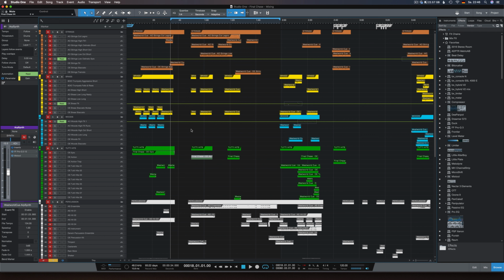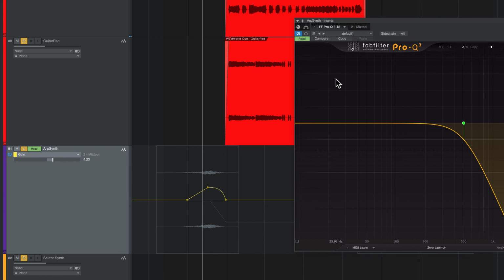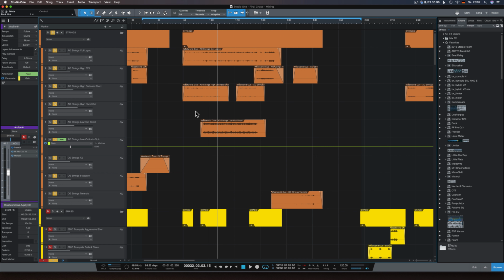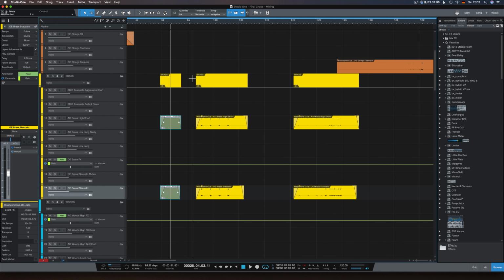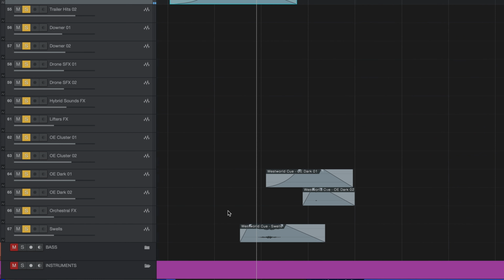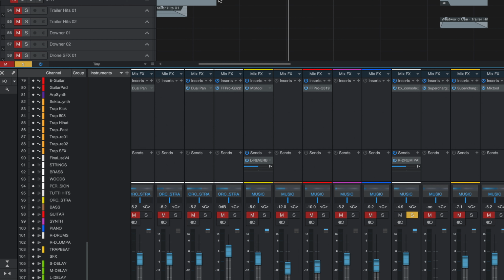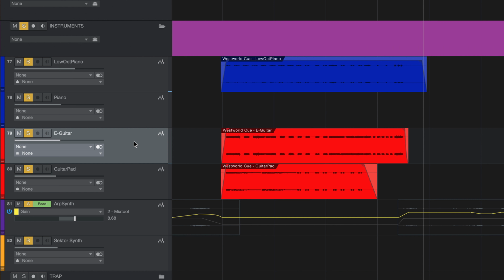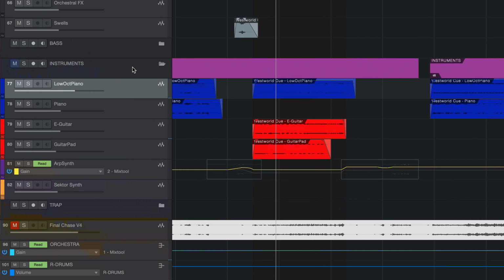Westworld Music Contest - Composition Process (3/5)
In this workshop (Part 3), I'll give you some insights into my composition process of my HBO's Spitfire Audio Contest entry. Here and there you should hopefully find something useful for you and your workflow that you can try out, implement, and adapt to your own liking. Enjoy!

👉 AMAZON 👈
Hard Drive
Audio Interface
DAW Controller
Camera: Canon 200D / SL2
👉 BOOKS THAT HELPED ME 👈
Mixing Secrets
Sound Effects Bible
Principles Of Orchestration
The Study Of Orchestration
Essential Dictionary Of Orchestration